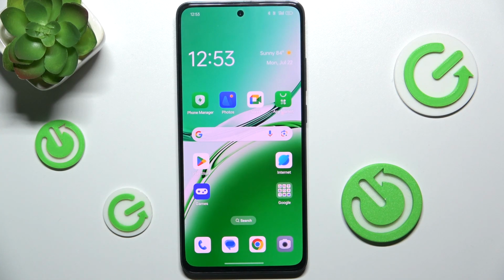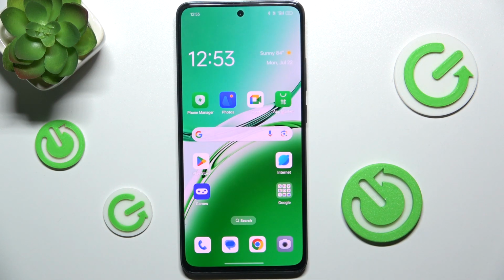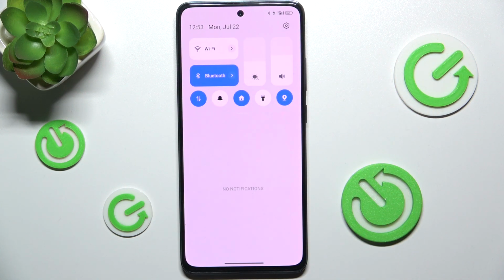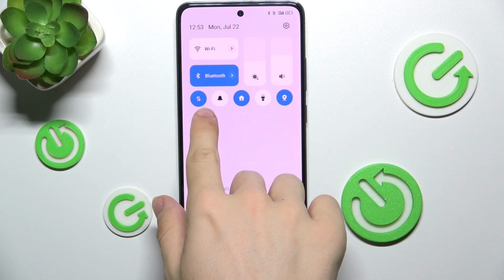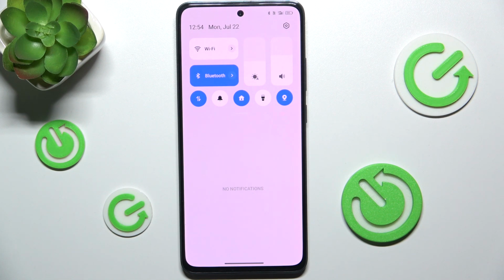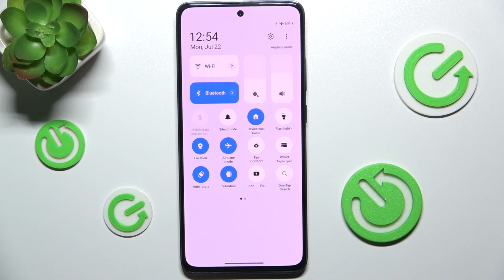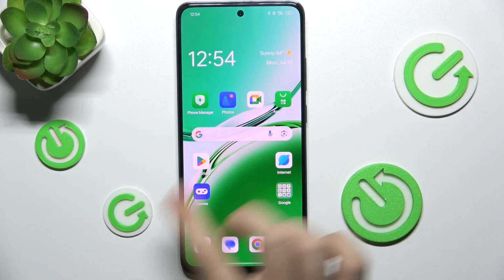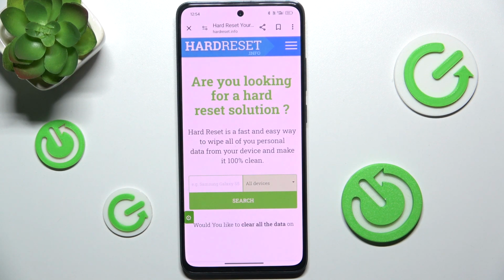How to Fix the Mobile Data Connectivity Issues in OPPO Reno 12 FS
In this video, we guide you through fixing mobile data connectivity issues on your OPPO Reno 12 FS phone by switching off airplane mode. Follow our step-by-step instructions to quickly toggle airplane mode on and off, which can resolve connectivity problems and restore your mobile data connection.

How to troubleshoot incoming phone call receptivity problems in OPPO Reno 12 FS? How to exit flight mode in OPPO Reno 12 FS? How to disable airplane mode in OPPO Reno 12 FS?